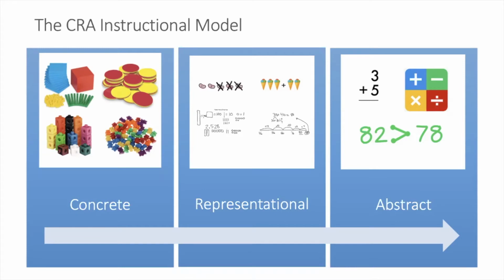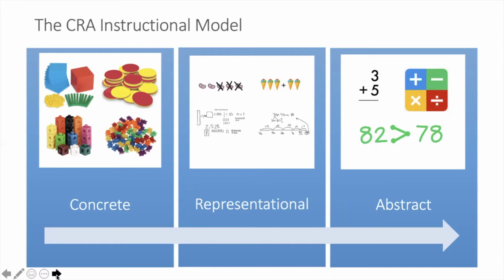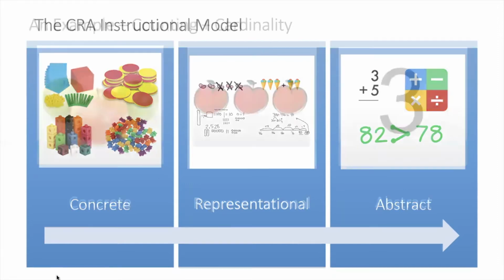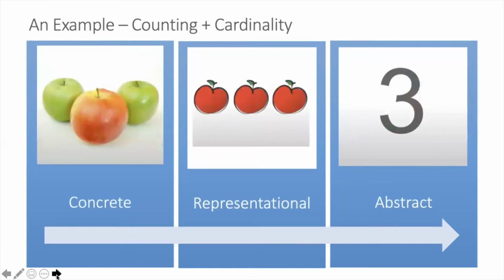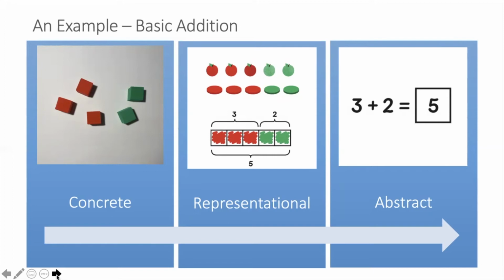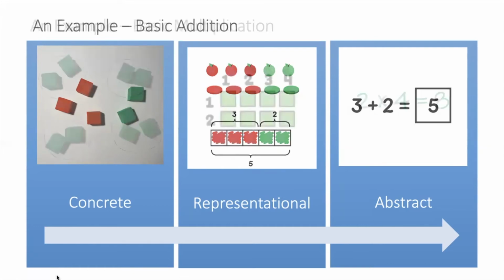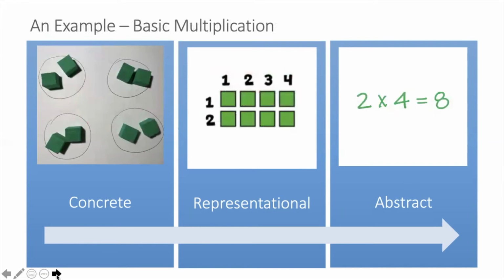Quick Tip from MasterTrack - CRA Instruction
Unfamiliar with the CRA instructional model? Enjoy this quick overview to help you get started!